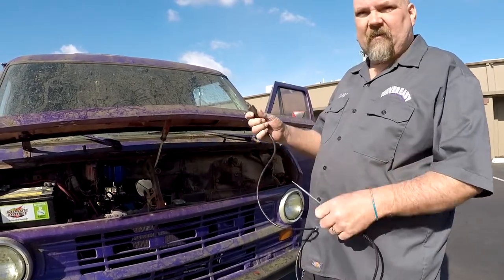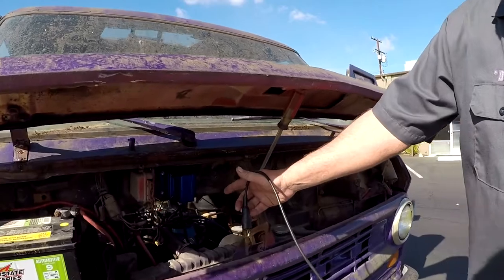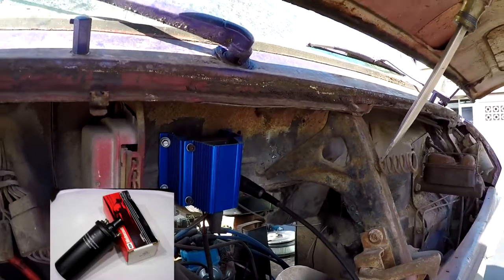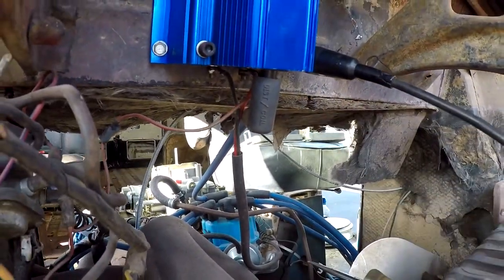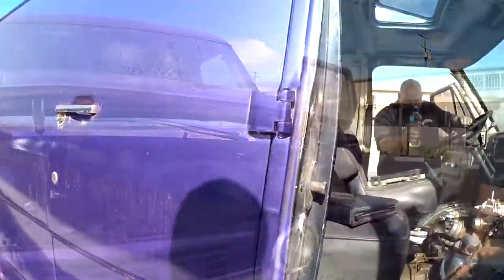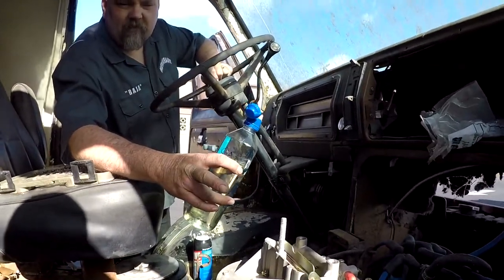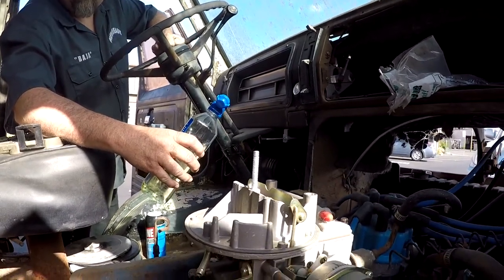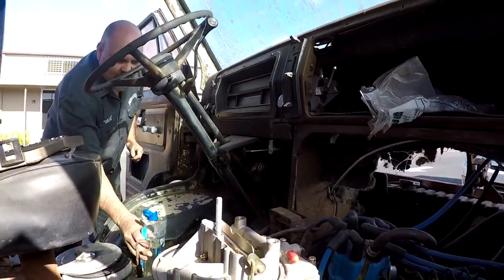Quick Tips on how to start a van after years of sitting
Quick tips to start a van after it sat for a few years.

All Music by:
Van Boogie · Max Boogie Overdrive
[Copywrite 2020 Jim Bacchi used with permission]
Purchase Max Boogie Overdrive music here on iTunes